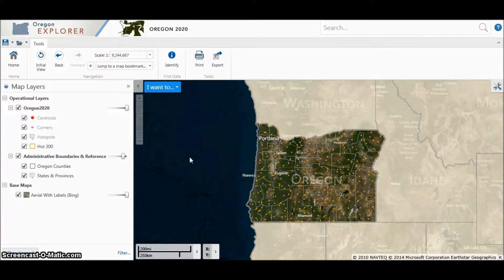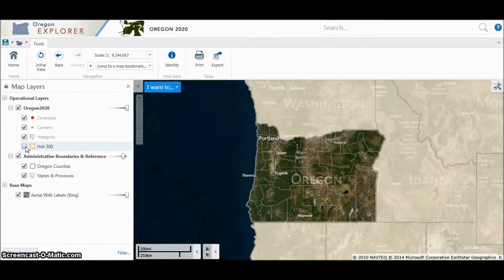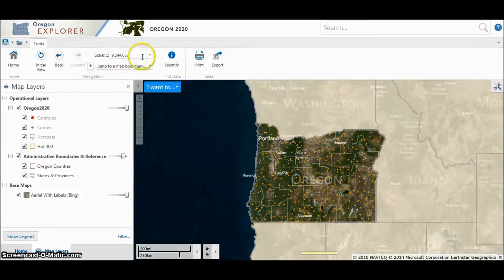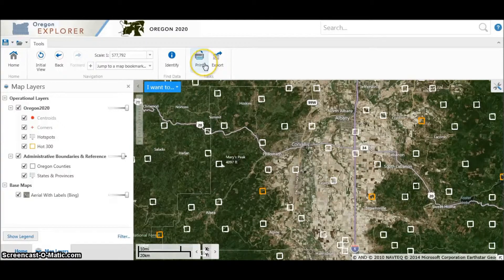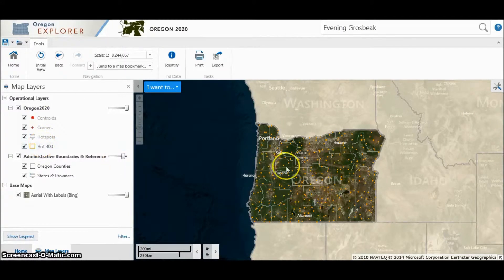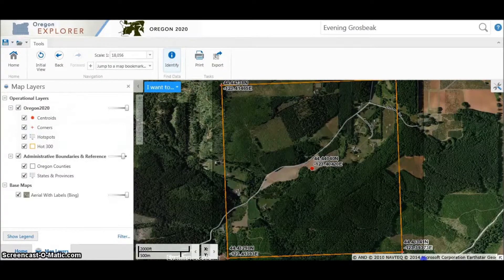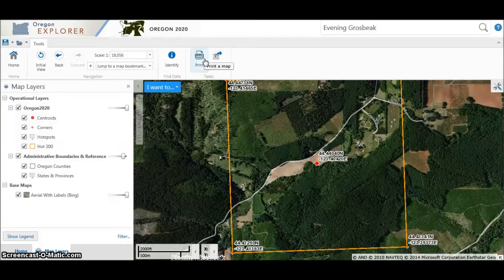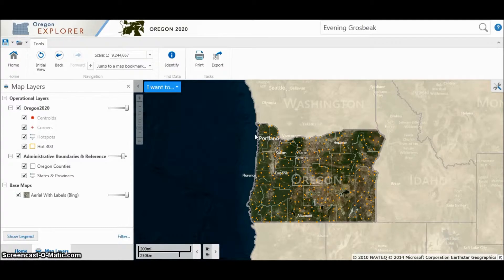Oregon2020: Navigating and Printing Oregon2020 Maps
In this video tutorial, we introduce you to the Oregon2020 maps interface on the Oregon Explorer website. Viewers will learn how to navigate across Oregon2020 birding hotspots statewide, and also how to print these maps for use in the field. This tutorial will be helpful for anyone interested in the Oregon2020 county hotspot challenges.

For additional tutorials, see our YouTube channel or visit our Oregon2020 website for more information!